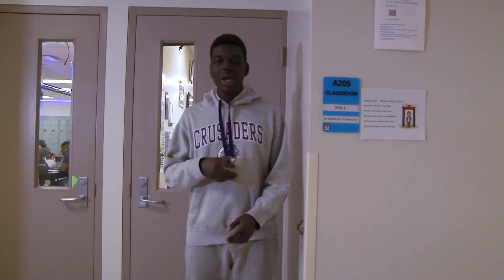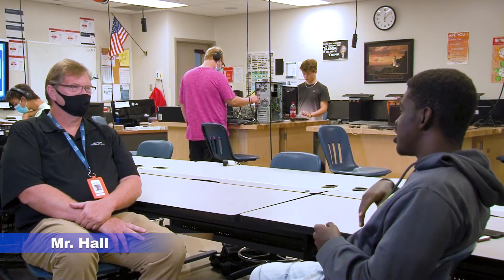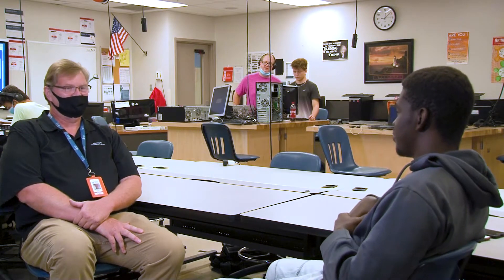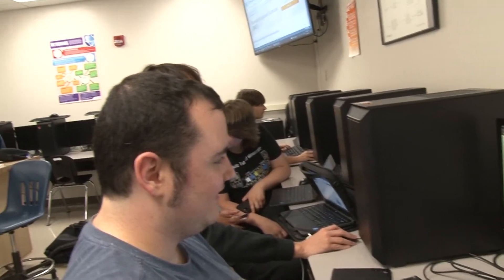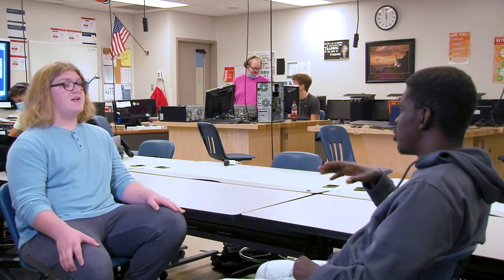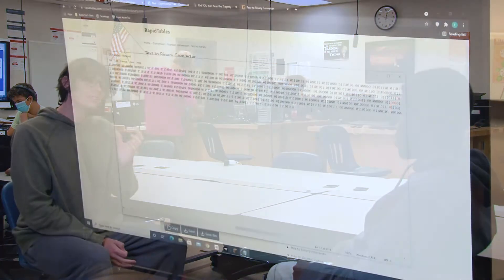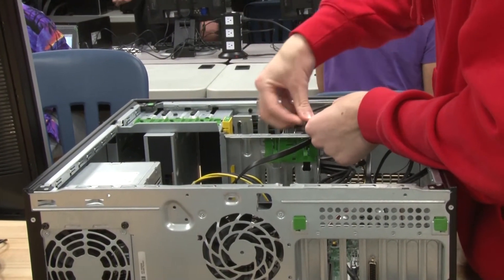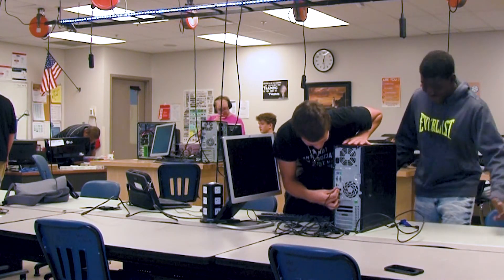A Day in the Lab IT Program - Episode 3